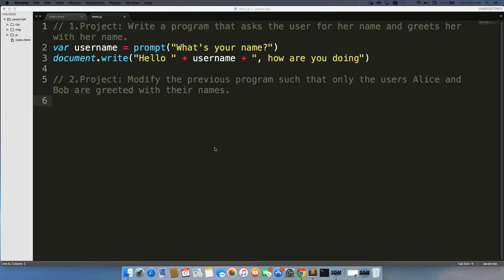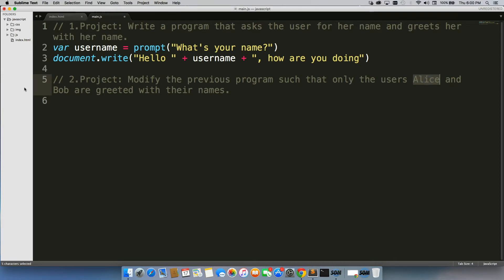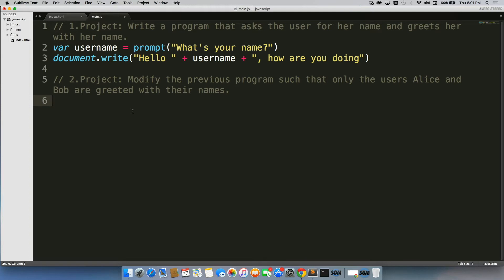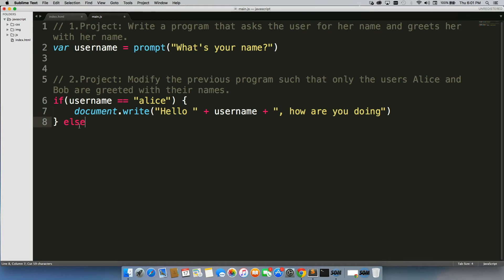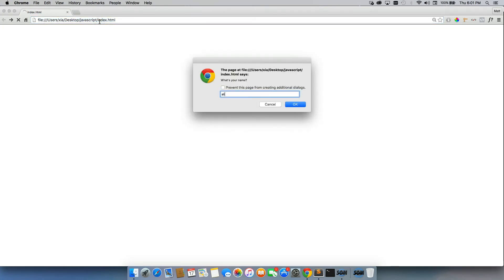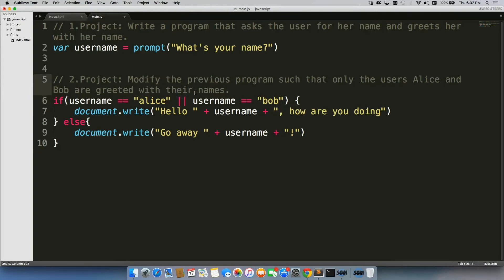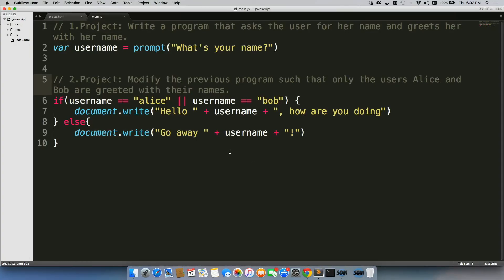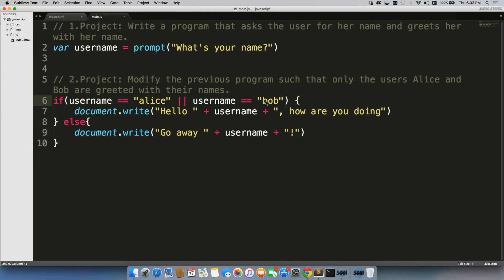Greet user by name using JavaScript part 2